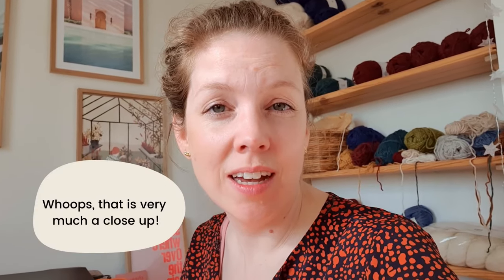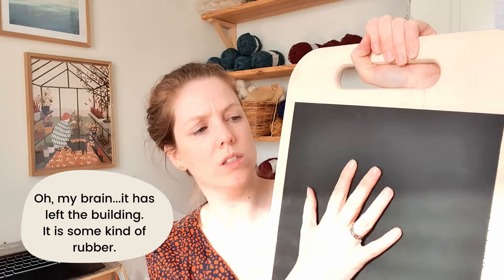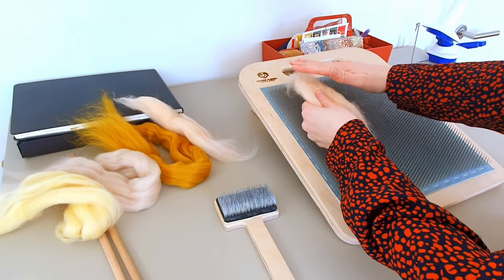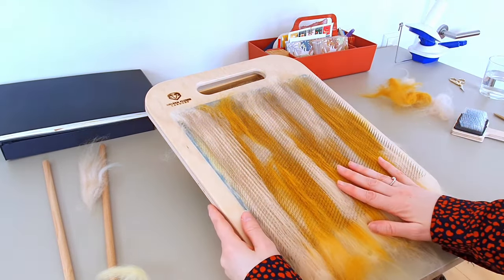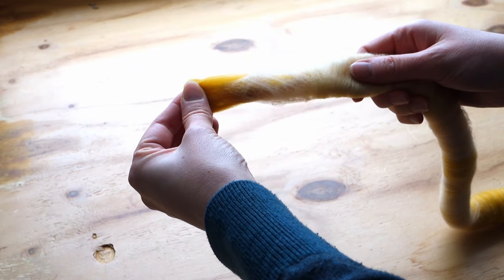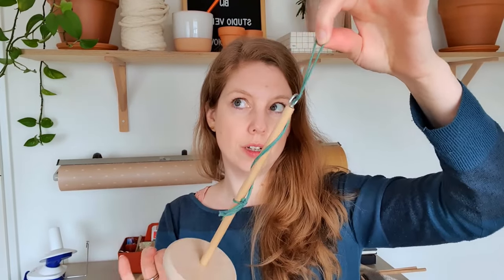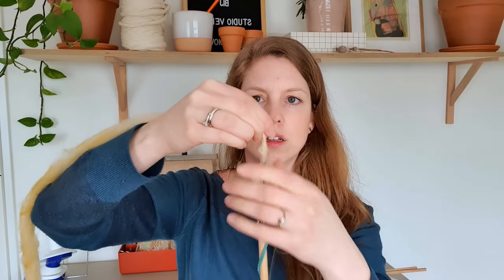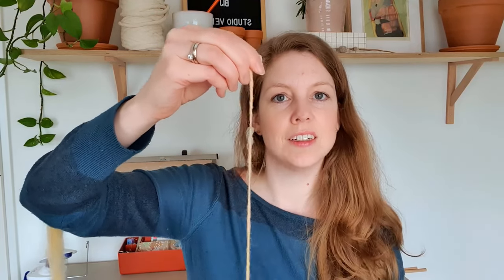STUDIO VLOG #5 - Making rolags on a blending board for the first time for spinning yarn.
I've been dipping my toes into spinning yarn and now it's time for the next small step. I've already tried out a drop spindle and now I'm experimenting with making rolags on a blending board. Join me in this journey as I find out how it all works.If you are also interested, I sell the eco-merino roving that I use in this video.

x - Vera